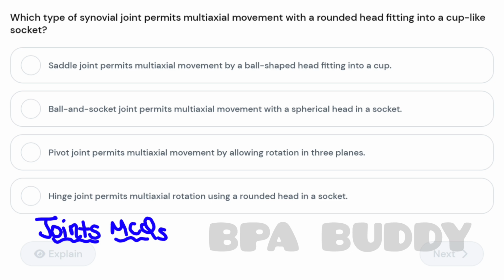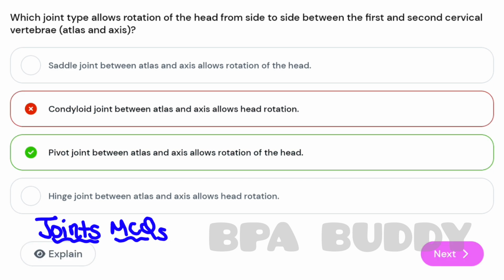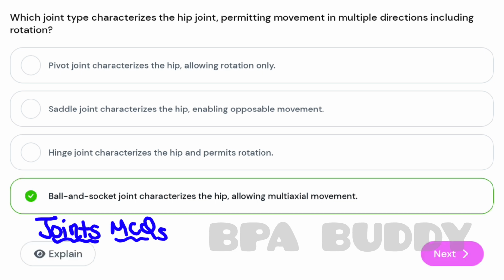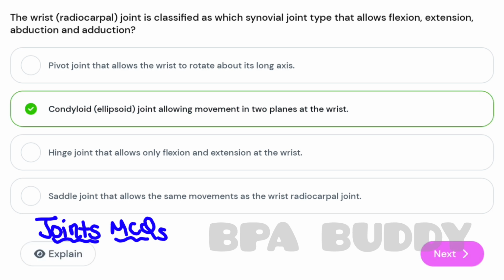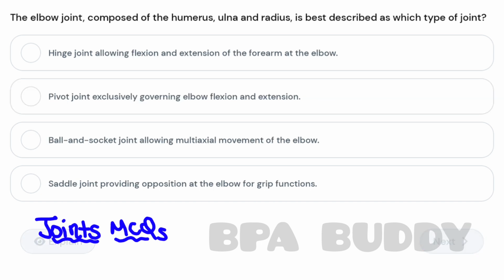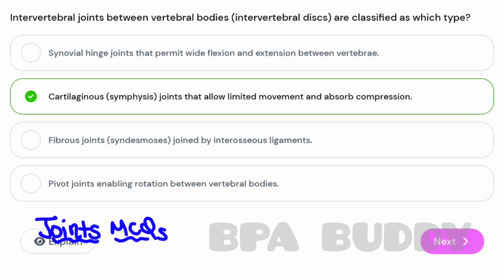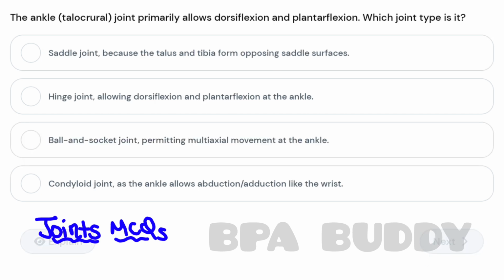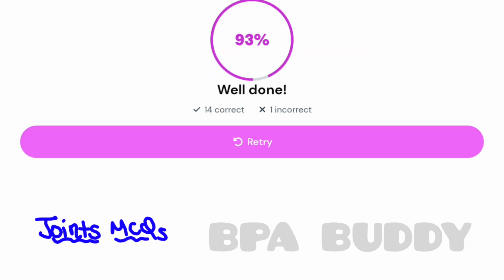Test Your Knowledge: Joints Chapter MCQs | Anatomy | MCQs Series #2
📝 MCQ Practice Series | Video #2

Hey BPA buddies! 👋
In this video we are practicing MCQs from the Joints Chapter to help you revise concepts and test your understanding before exams.

This MCQ Series is designed to cover all subjects and all chapters step by step, so you can practice questions regularly and feel more confident during exams.

📚 In this video you'll get:

• Important MCQs from the Joints chapter
• Questions commonly asked in anatomy exams
• Quick explanation
• A chance to test your knowledge

✨ Quick Reminder:
Practicing MCQs regularly helps improve memory, accuracy, and exam speed.

Hope this helps in your preparation 🤍
Thanks for studying with us!

– Your BPA Buddies